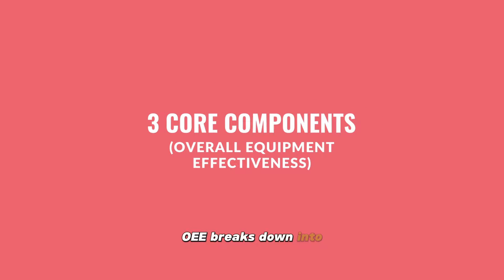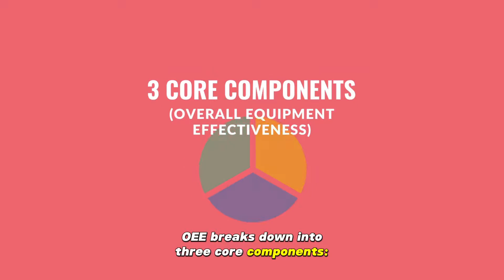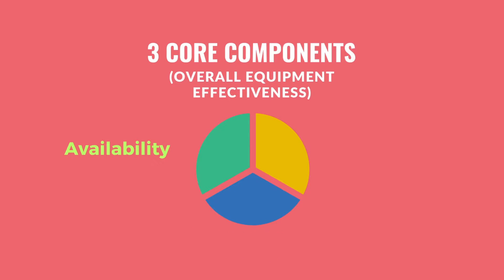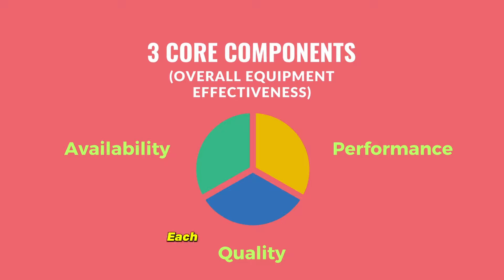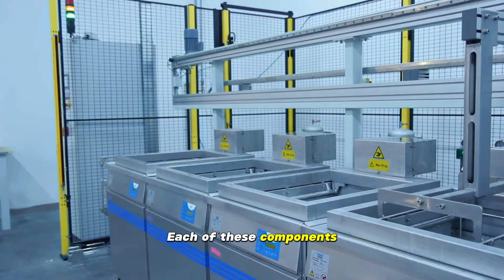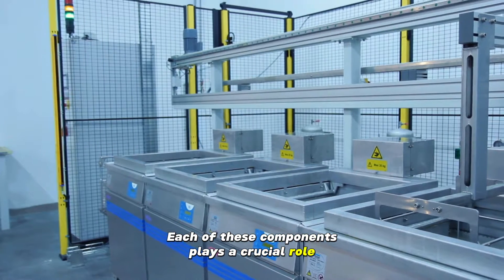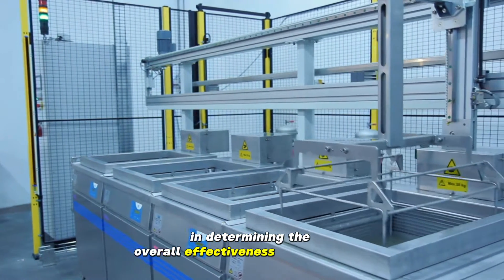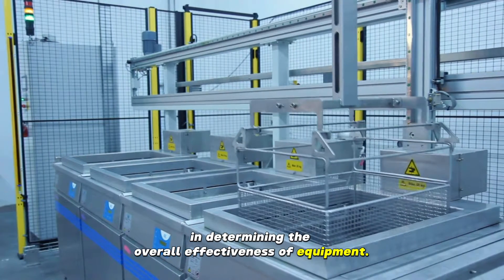What is Overall Equipment Effectiveness (OEE)?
Get ready to explore the manufacturing world with OEE, Overall Equipment Effectiveness. It's the key to factory efficiency. We'll uncover its three core components: Availability, Performance, and Quality. By the end, you'll know why OEE matters and how it reduces waste and defects. Whether you're a pro or just curious, let's dive in!

📌 TOPICS COVERED:

Defining Overall Equipment Effectiveness (OEE)

Discussing the three components of OEE: Availability, Performance, and Quality

Highlighting the significance of OEE in waste and defect reduction

Providing practical examples of OEE application in real-world scenarios

Concluding with a summary of the discussed points

✨ KEY POINTS

Explanation of Overall Equipment Effectiveness (OEE)

Equipment Availability, Performance, and Quality

Importance of OEE in reducing waste and defects

Real-world examples of OEE implementation

🔧 TOOLS MENTIONED

CMMS (Computerized Maintenance Management Software)
EAM (Enterprise Asset Management)

📋 Timestamps:

0:00 - Introduction

0:35 - Explaining Overall Equipment Effectiveness (OEE)

1:15 - Breaking down the components of OEE: Availability, Performance, and Quality

2:10 - Highlighting the importance of OEE in reducing waste and defects

🤔 FAQs:

Q: What is OEE?

A: OEE stands for Overall Equipment Effectiveness. It's a key metric used in operations management to measure the efficiency of manufacturing equipment.

Q: What are the components of OEE?

A: The three core components of OEE are Availability, Performance, and Quality. These factors determine the overall efficiency improvement of component in a manufacturing environment.
Q: How does OEE reduce waste and defects?

A: OEE helps identify areas of inefficiency in manufacturing processes, allowing companies to optimize equipment usage and minimize downtime reduction. By improving Availability, Performance, and Quality, OEE contributes to waste reduction and lower defect rates.

Q: Why is OEE important in operations management?

A: OEE provides insights into equipment utilization and performance, enabling businesses to make data-driven decisions for optimizing production processes. It helps in maximizing productivity, reducing costs, and improving overall operational efficiency.